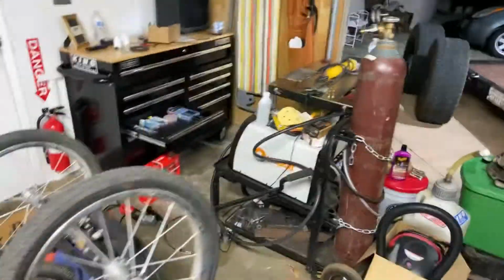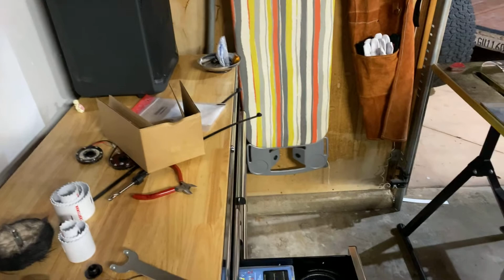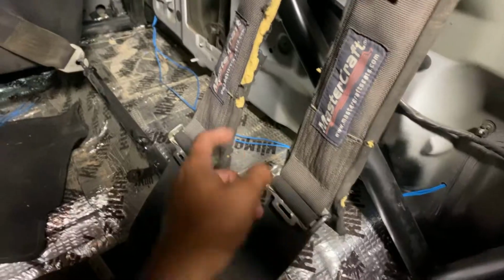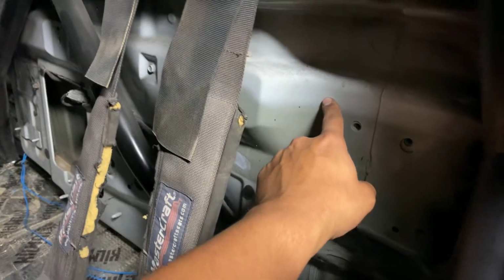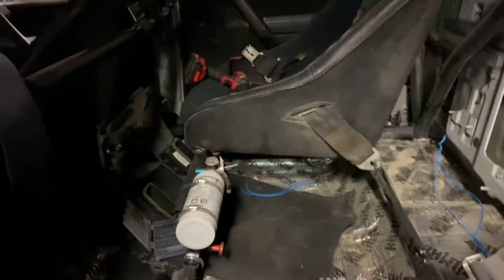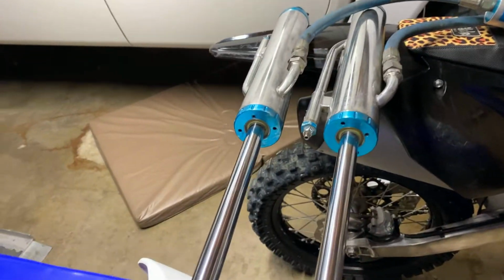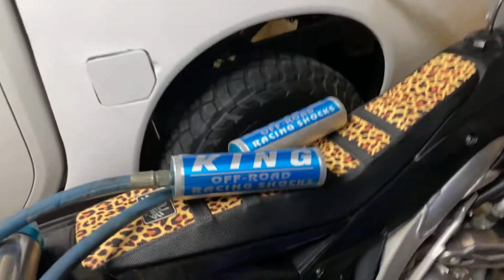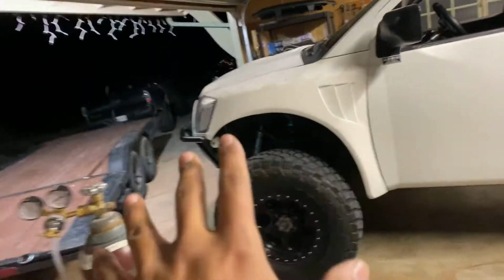New Years Update